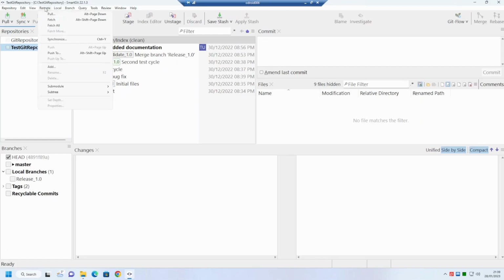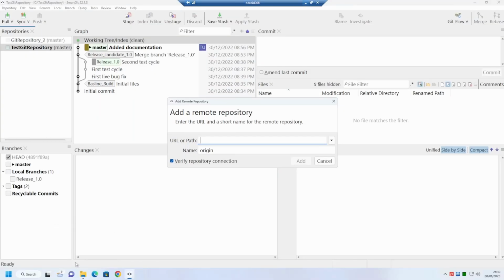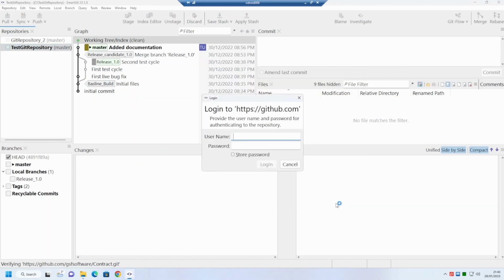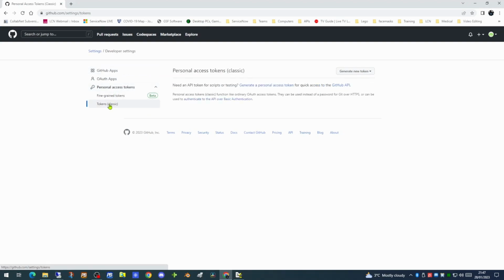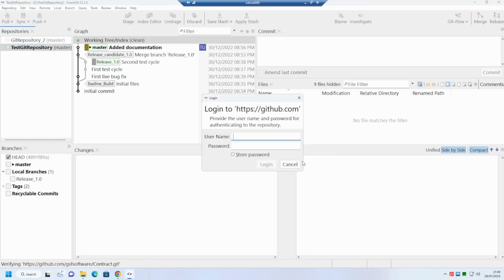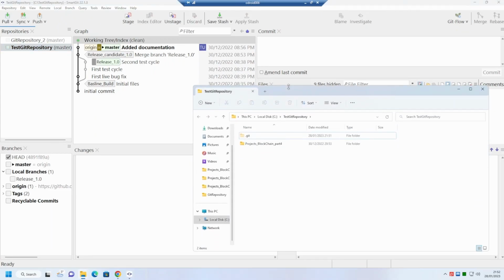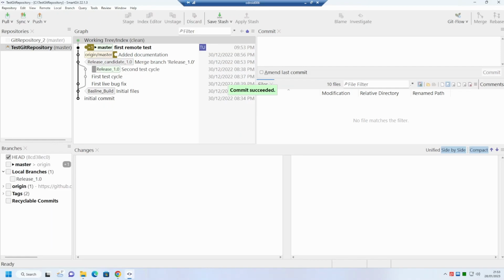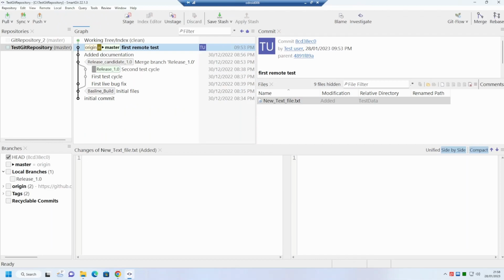Third Party Applications - SmartGit from Syntevo - pushing changes to a cloud repository - part 3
This video is a short review of the SmartGit application, a very useful client application to manage Git Repositories, allowing you to easily version manage your source code and files.

Today we are covering
- Configuring SmartGit for GitHub
- Setting up authentication in GitHub
- Pushing changes to GitHub

00:00 - Introduction
00:48 - Adding a remote repository to SmartGit
01:43 - Setting up SmartGits password store
02:04 - Deciding on GitHub authentication
03:33 - Adding GitHub authentication to SmartGit
04:09 - Pushing local changes to GitHub
05:42 - Summary

I don't work for, nor am I paid by, the owners of PowerBASIC or SmartGit, I'm Just a fan of their products.